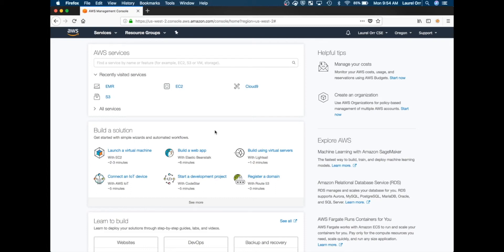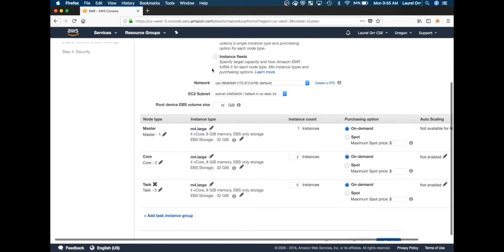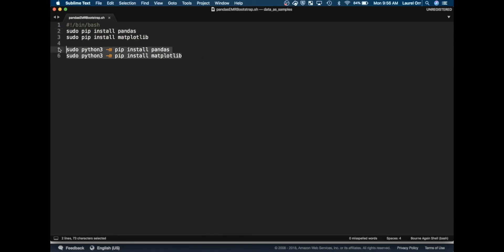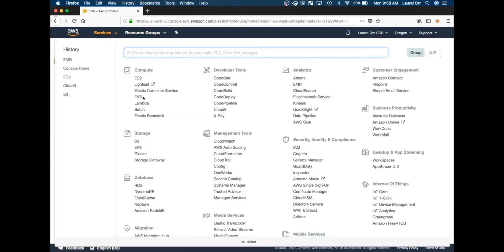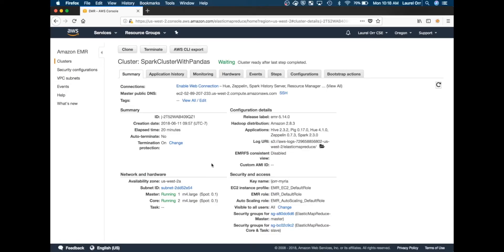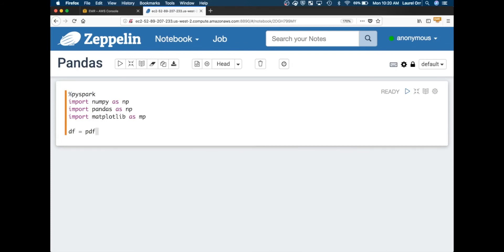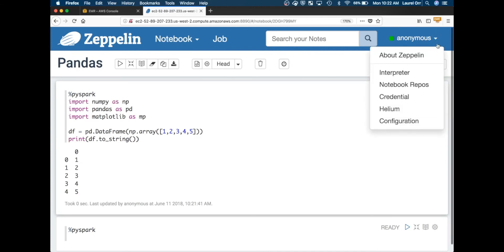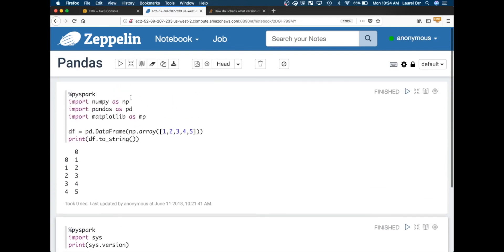How to use Pandas on a Zeppelin Notebook on AWS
This brief tutorial shows you how to use Pandas and Matplotlib (and other python modules) on a Zeppelin notebook on a Spark Elastic Map Reduce cluster on Amazon Web Services. If you modify the bash scrip file, you can install any other python modules you want using pip.

Please ask questions in the comments below.